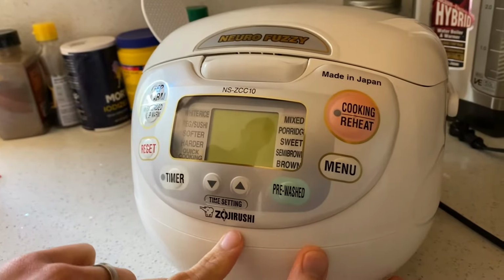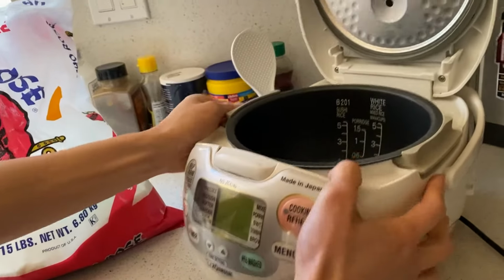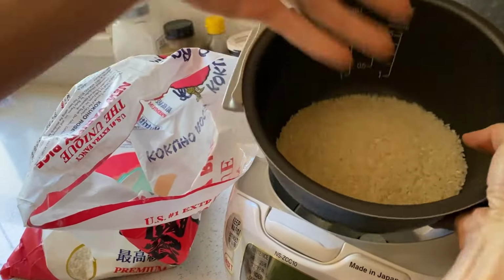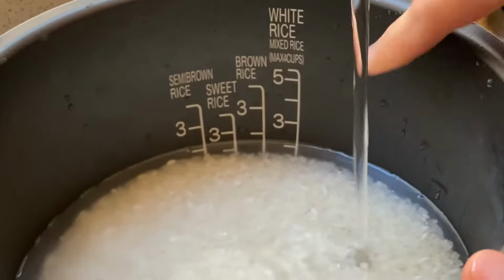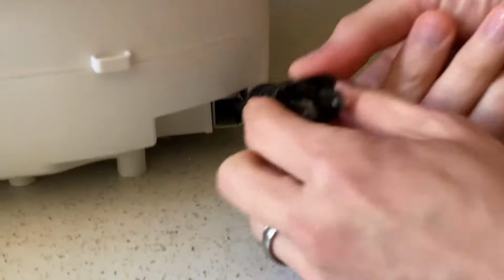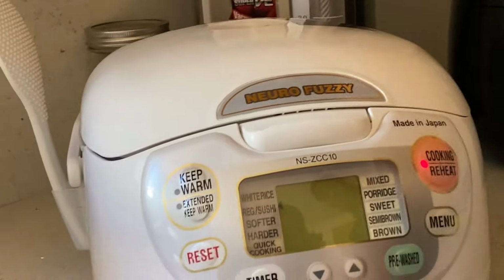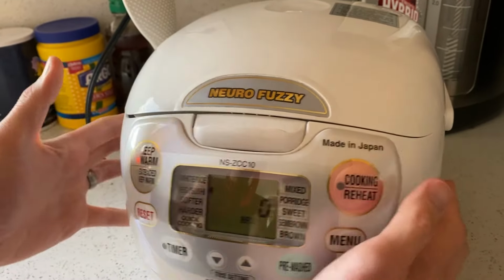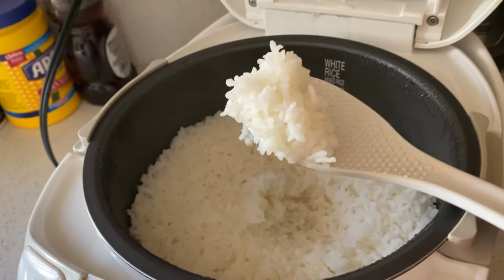10 Year REVIEW! Zojirushi Neuro Fuzzy Rice Cooker 5.5 Cup! How to cook perfect rice every time!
This is how to make perfect rice, every time!

5-1/2-cup computerized rice cooker and warmer with advanced Neuro Fuzzy logic technology. Wall mountable

Multi-menu selections; automatic keep-warm, extended kee
p-warm, and reheat cycles. Electrical Rating - 120 volts / 680 watts
Spherical, nonstick inner pan allows for uniform heating; LCD clock and timer; retractable cord

Menu settings include white (regular/sushi, softer or harder), mixed, porridge, sweet, semi-brown, brown, rinse-free and quick cooking

Measures approximately 14 by 8 by 9 inches; 1-year limited warranty, Dimensions (W x D x H) : 10-1/8 x 13 x 8-1/8 inches

Includes 2 measuring cups, nonstick rice spoon/scooper, rice spoon holder, and recipes .

NOTE: Please ensure to measure rice in the cup that comes along with the product ONLY